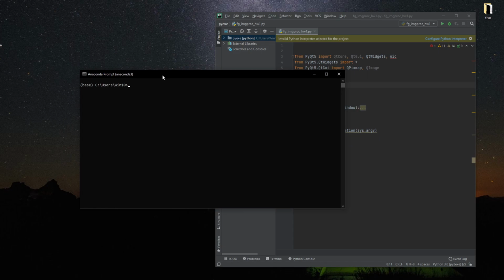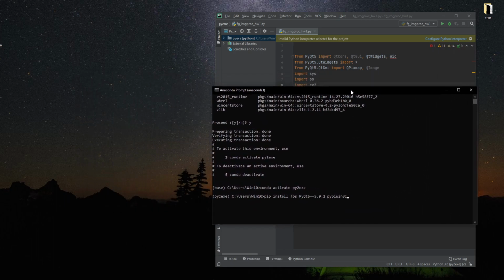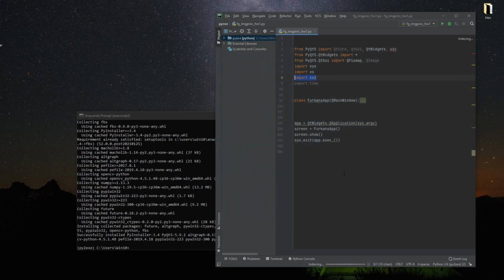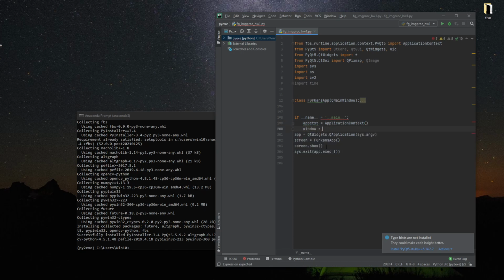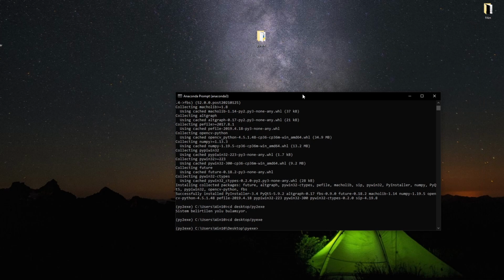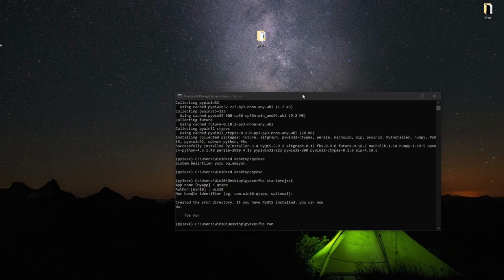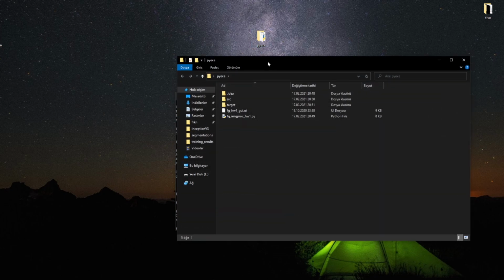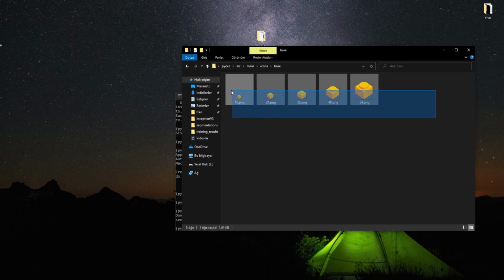How to create .exe for your PyQt project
Creating executable file for PyQt gui.
This video is recorded for those who will use PyQt to create an UI for their python project.